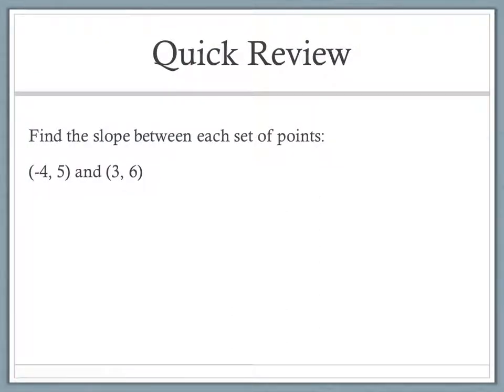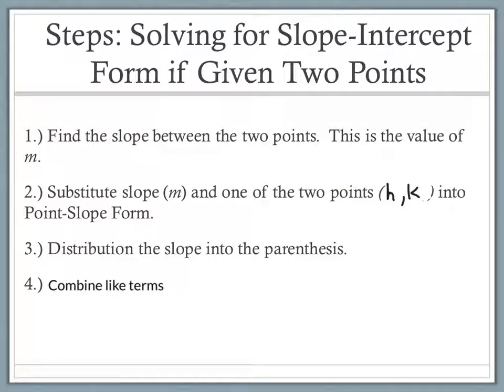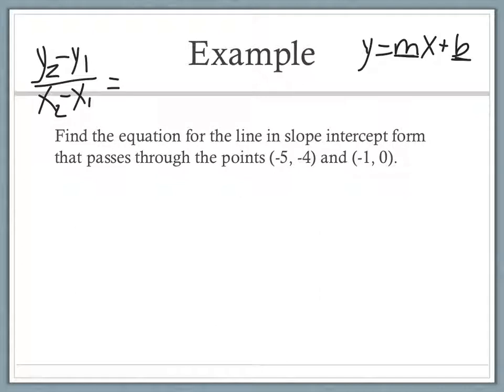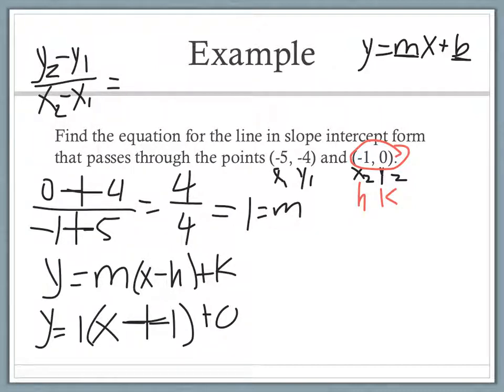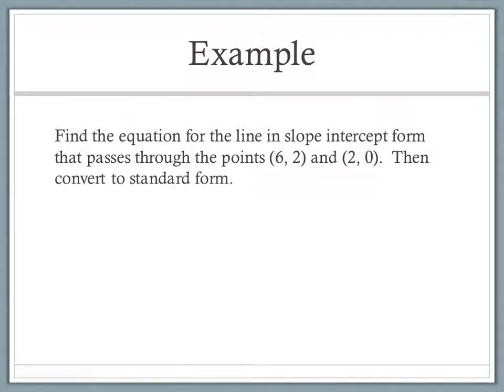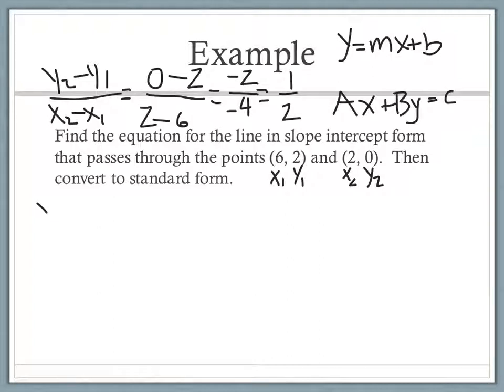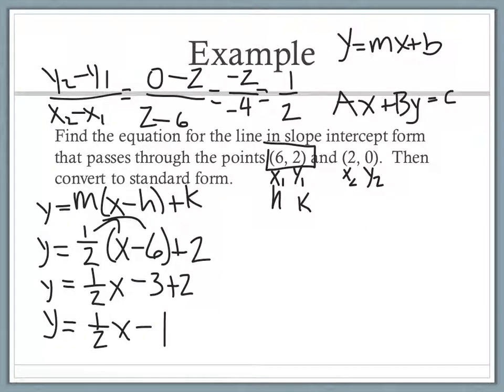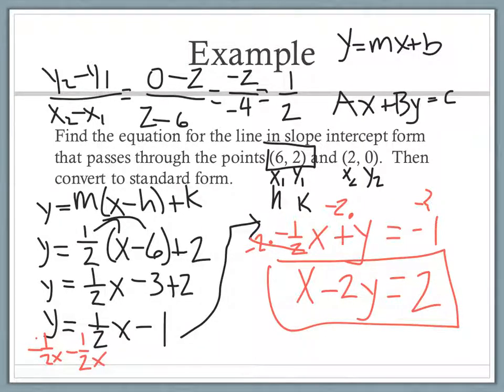equations of lines day 2